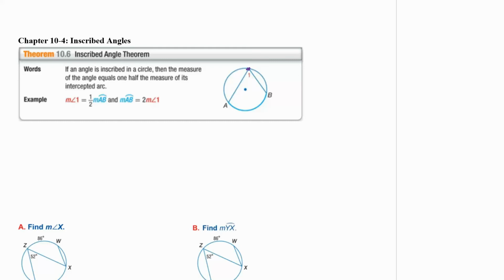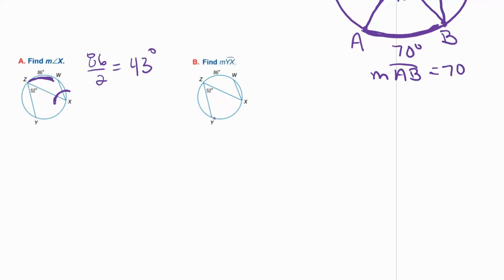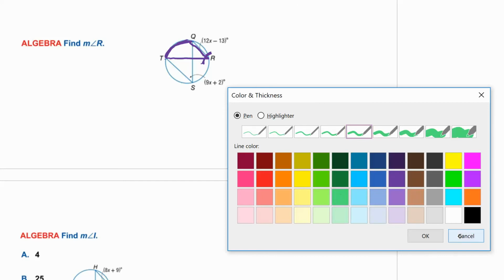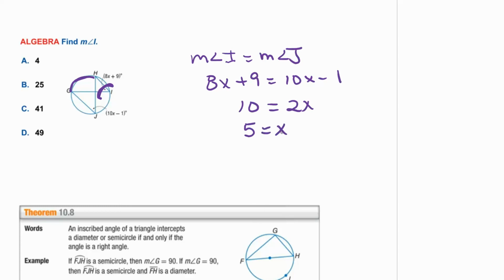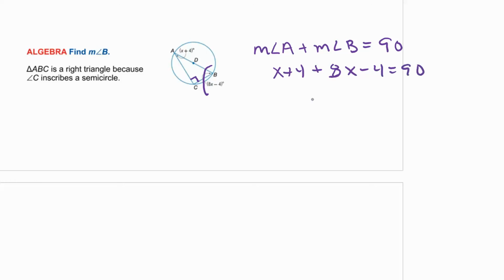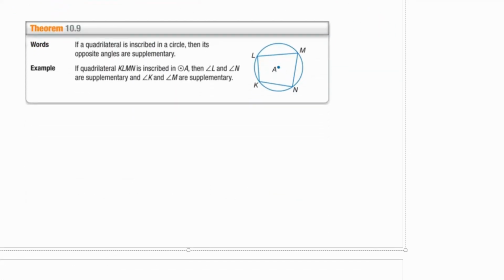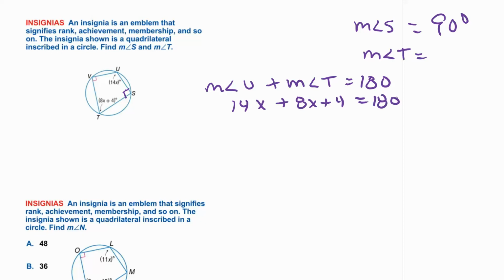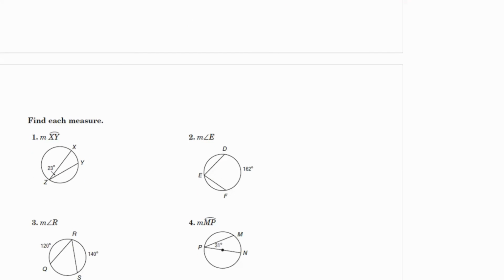ch 10-4 Video